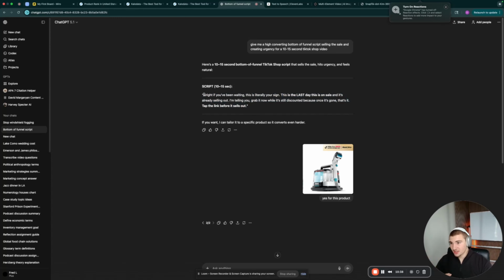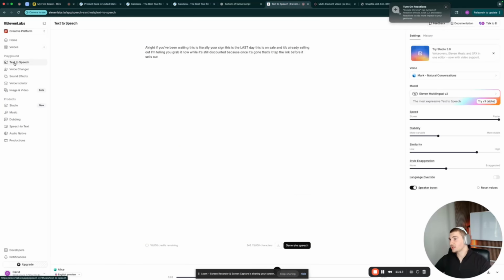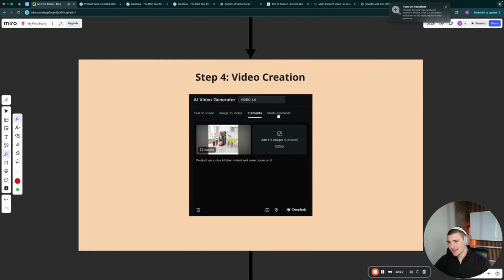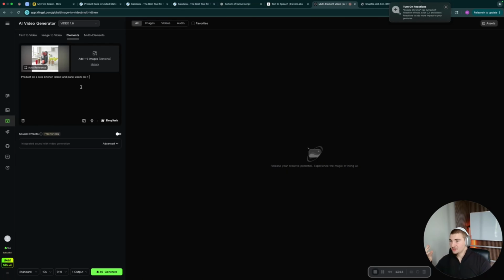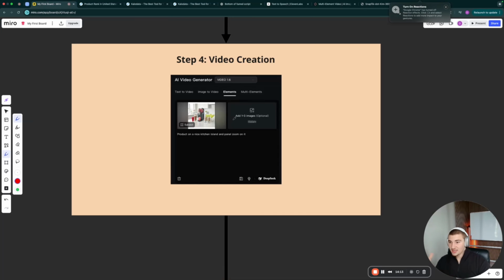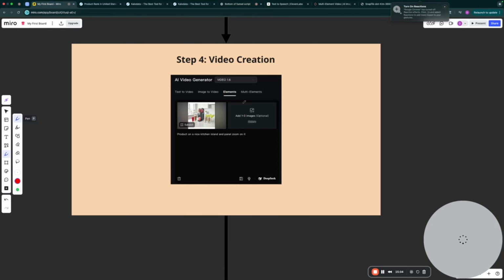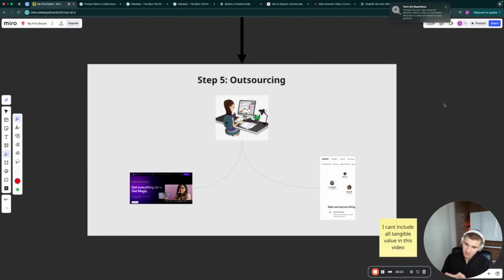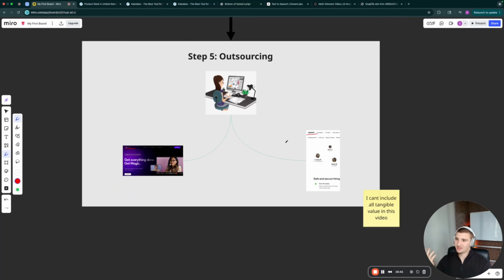how to make f**k you money with ai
Register for my 2 hour live class TODAY breaking down the ENTIRE business

Apply to work with me 1:1 inside of my inner circle